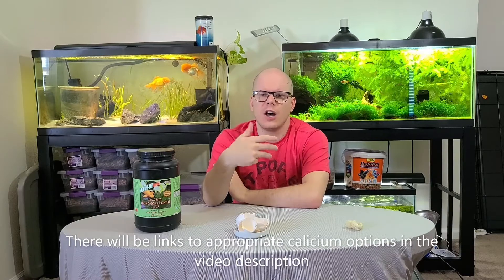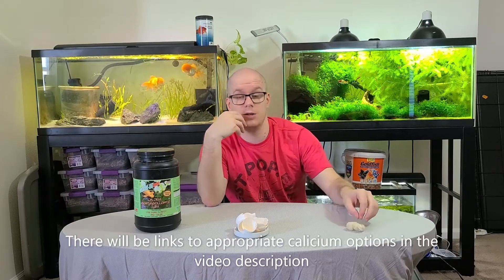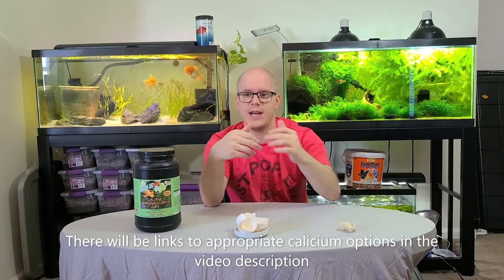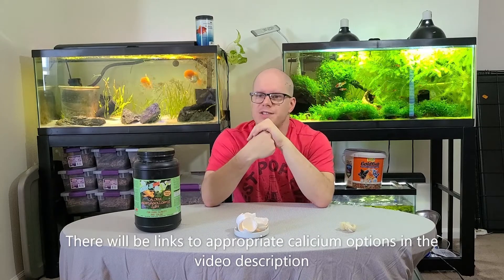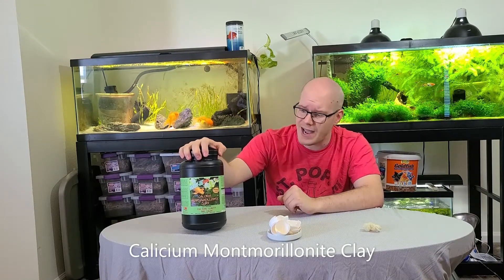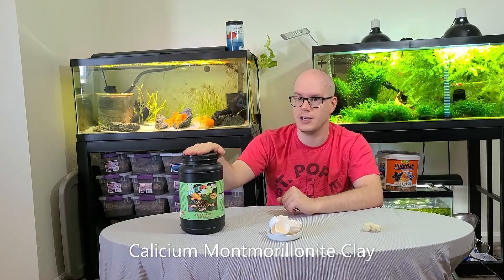Isopods and Calcium what you need to know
I am Isopod Mike and this is part of my video series on Isopod husbandry. In this video I talk about about the importance of calcium in Isopod husbandry.

These are the links to calcium sources you can buy off of Amazon.